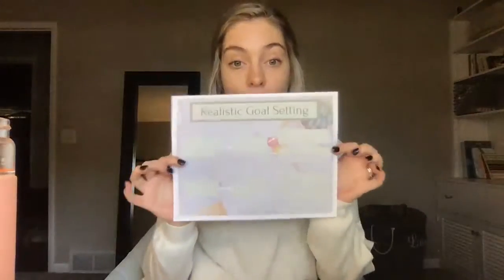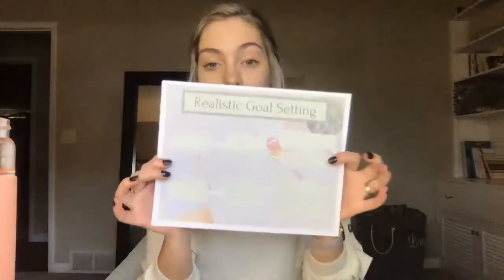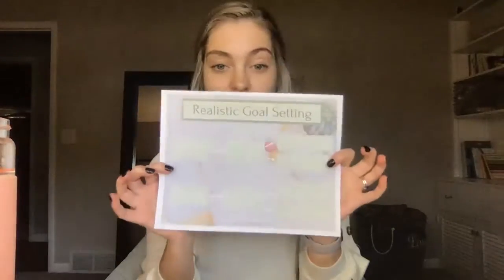The Secret to Realistic Goal Setting